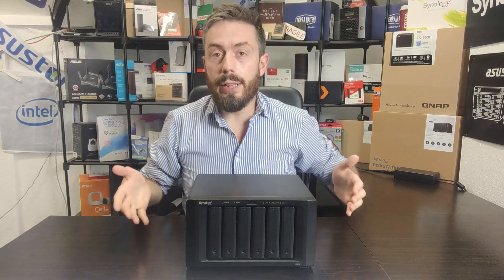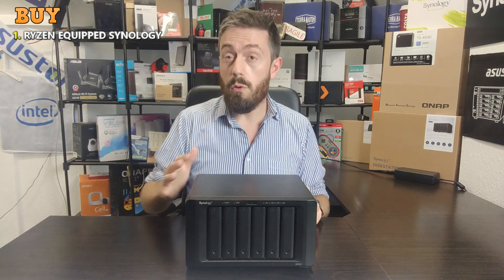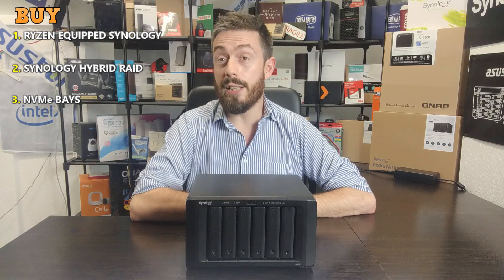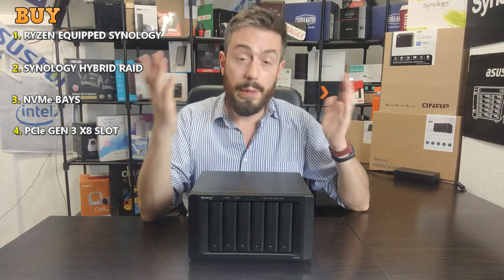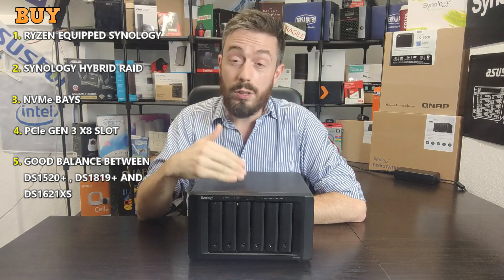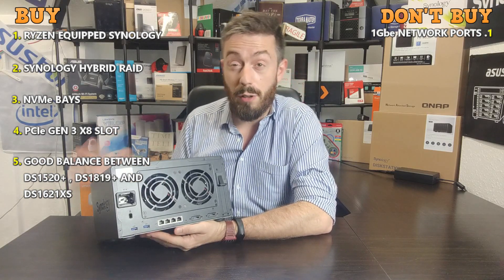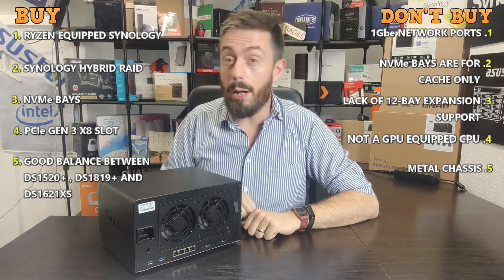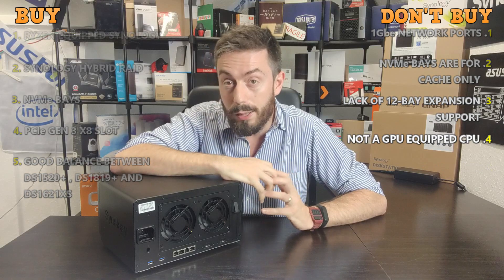Synology DS1621+ NAS - Should You Buy It?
Making the shift from a cloud service to your own private server can seem fantastically intimidating on the outset. However in recent years we have seen numerous user-friendly, yet cost-effective solutions arrive on the scene for most small-medium business users and few companies have done more to facilitate this migration than Synology with their range of NAS solutions. After more than 20 years in the industry, they have produced hundreds of solutions that vary in their price, support, hardware, power and functionality to fit it the end-user. Arriving with noticeable upgrades over it's predecessor, the DS1618+, this system forms part of the newly revealed Synology 2020/2021 range of hardware. This combined hardware and software solution is fighting to be your next big tech business purchase, but does it deserve your money and your data? Let's find out.